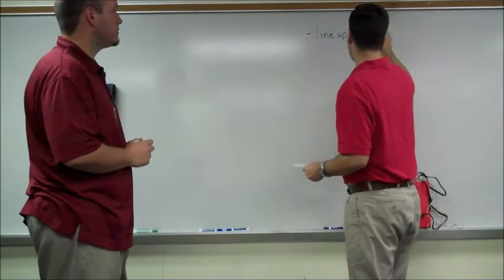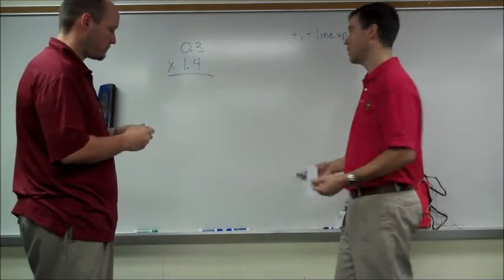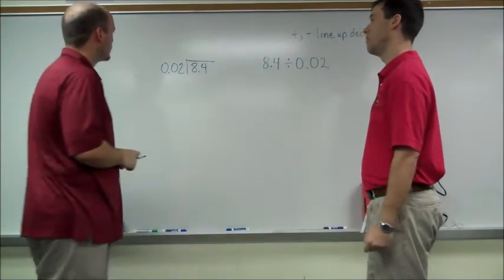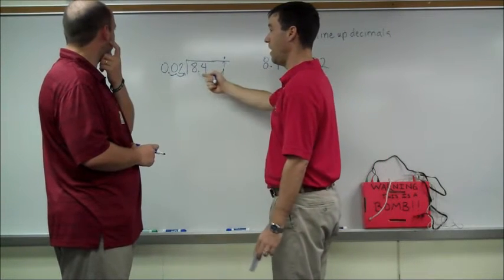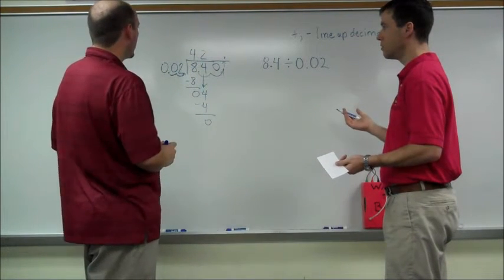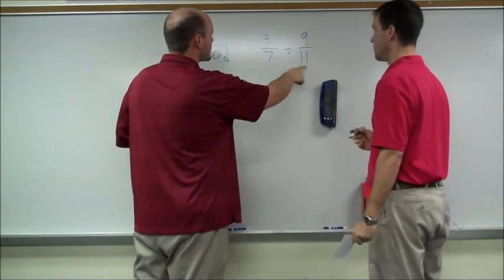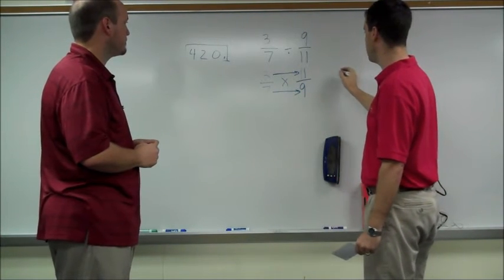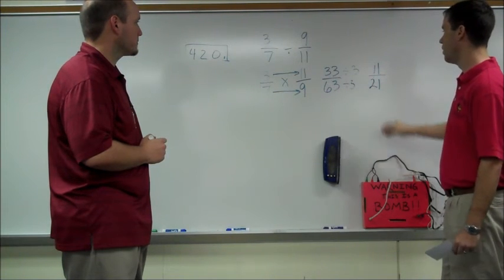6 3E Operations with rational numbers